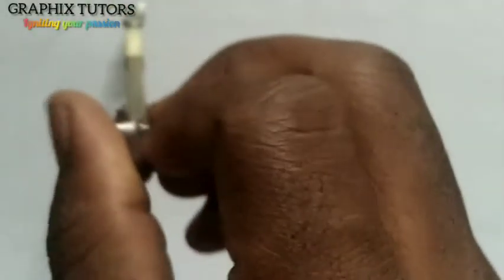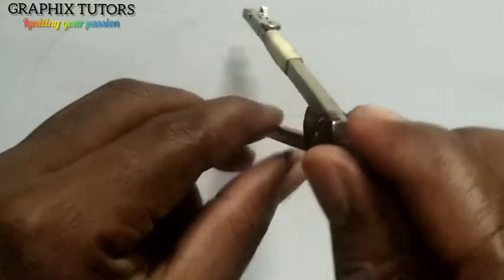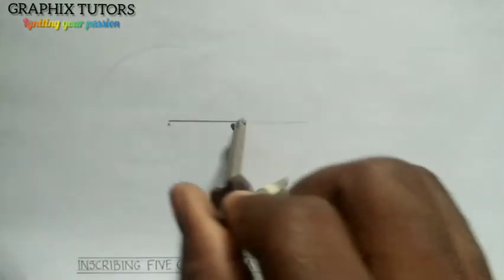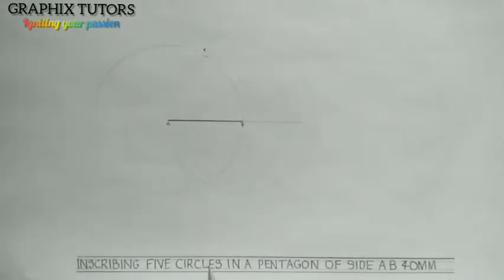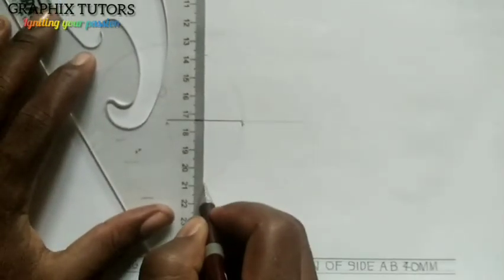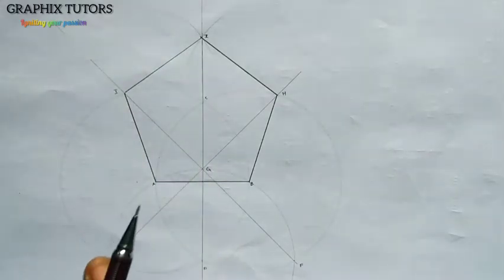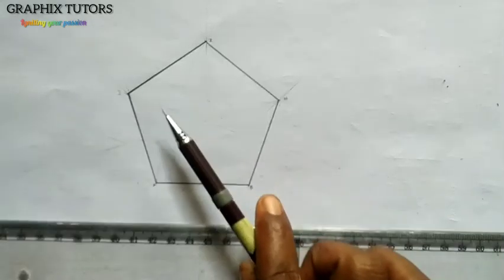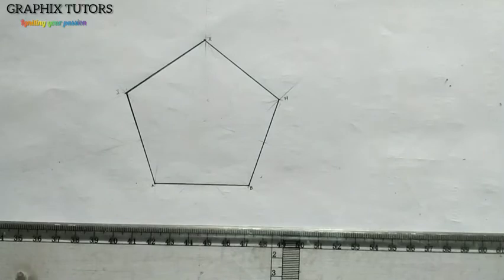Inscribing 5 circles in a pentagon ( technical drawing)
pentagon with 5 inscribed  circles tangential to each other